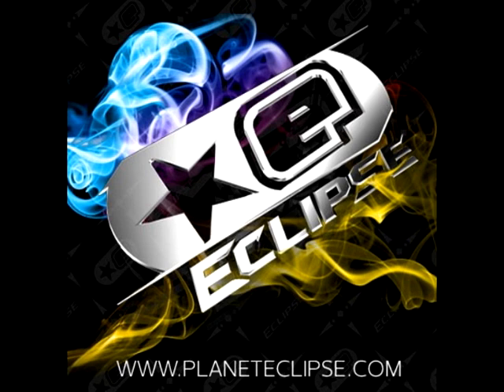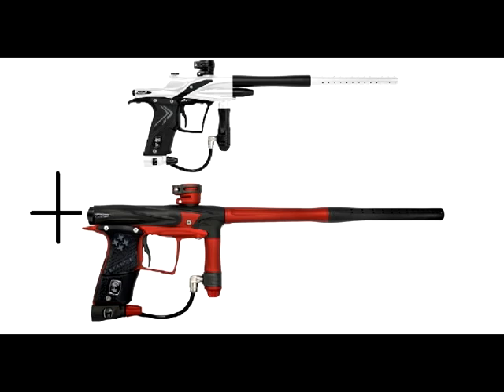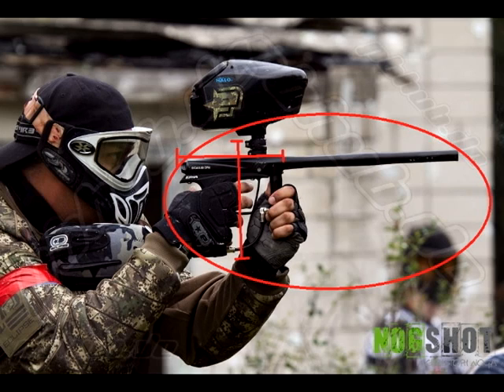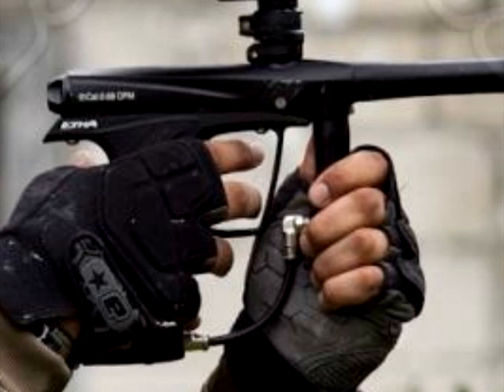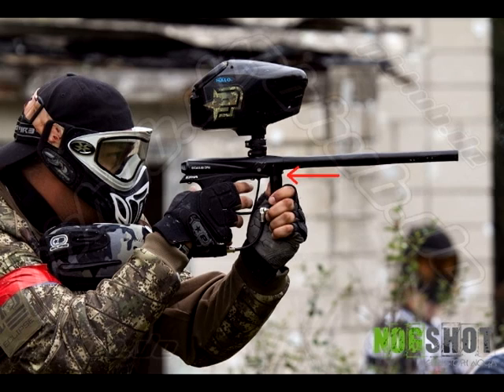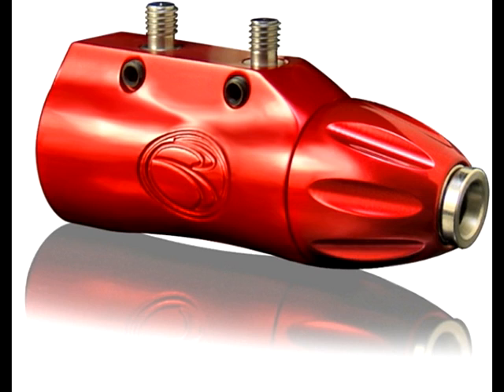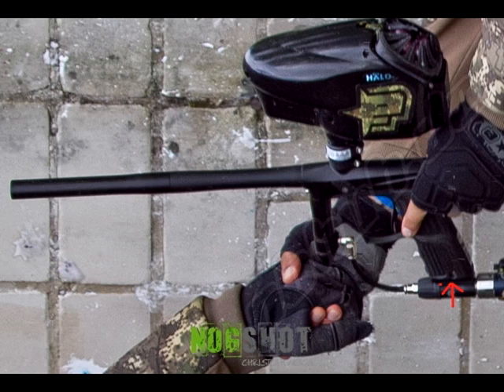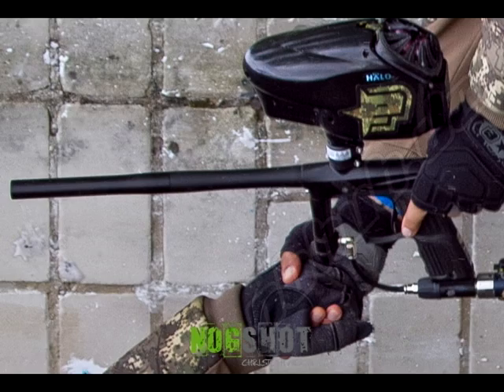Planet Eclipse Etha Pictures and Speculation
New pictures! What do you think?